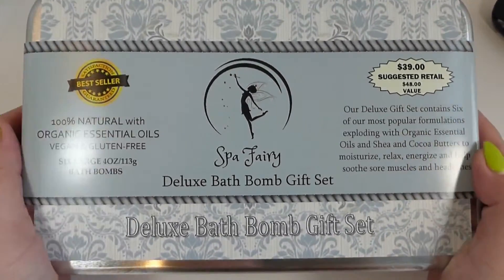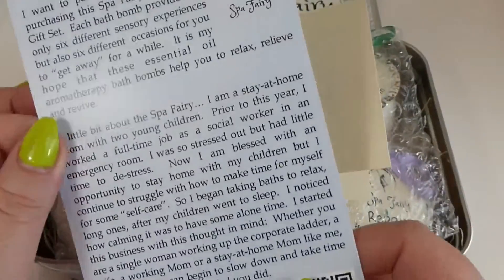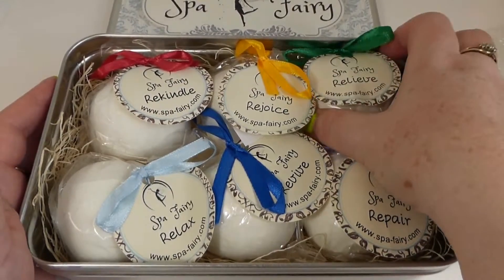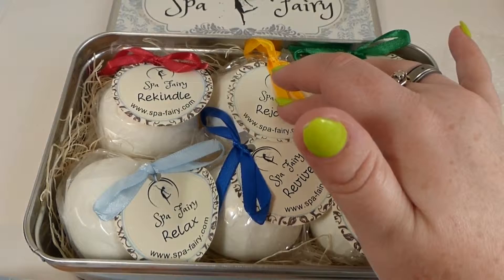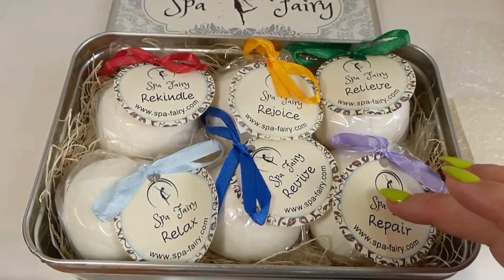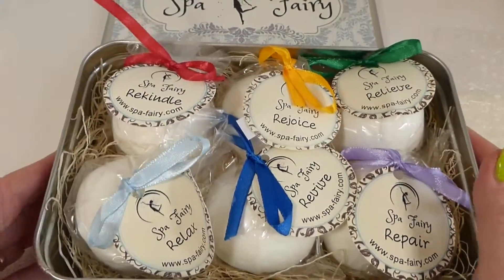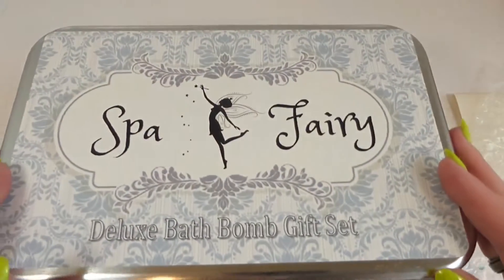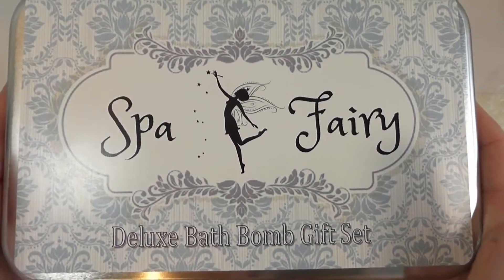6 Large All Natural Bath Bombs Gift Set By Spa Fairy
♥♥♥Was this review helpful in your decision to purchase this item? Please let Amazon know at the end of my review